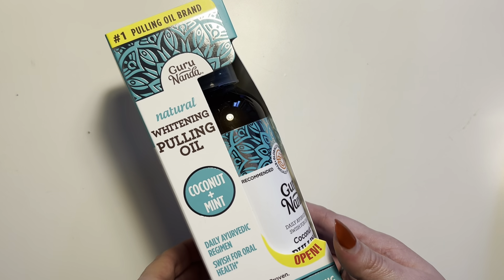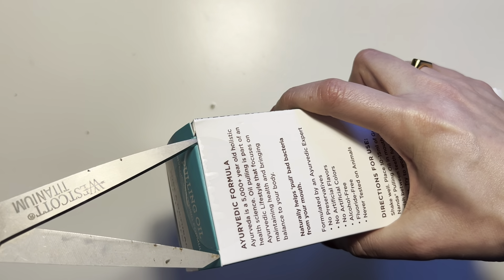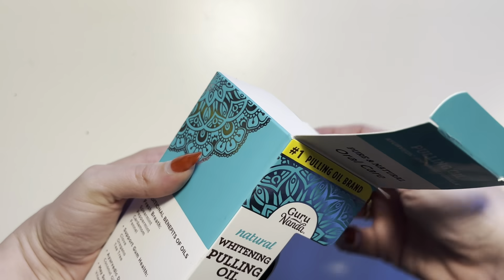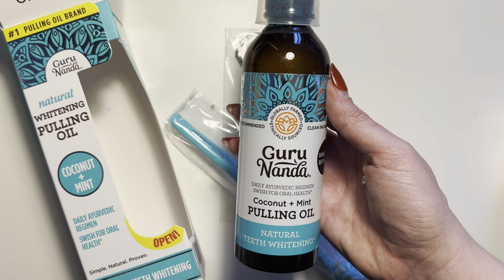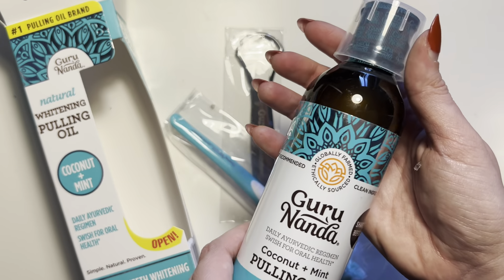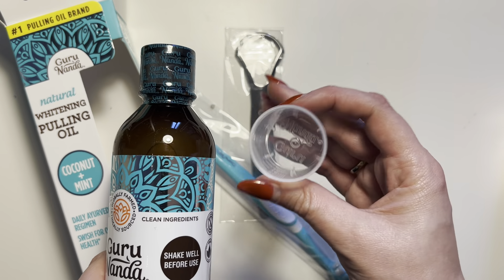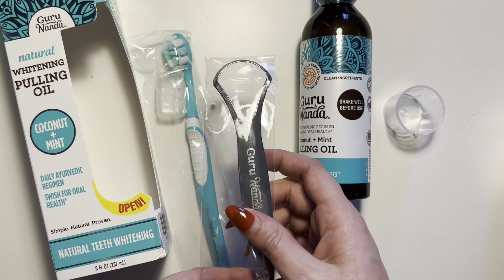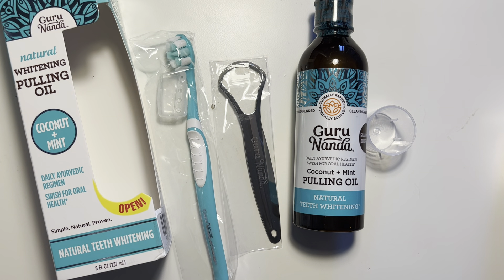GuruNanda Coconut Oil Pulling Kit Honest Review